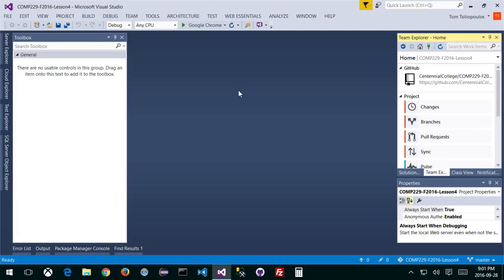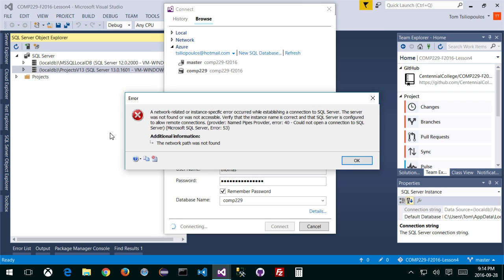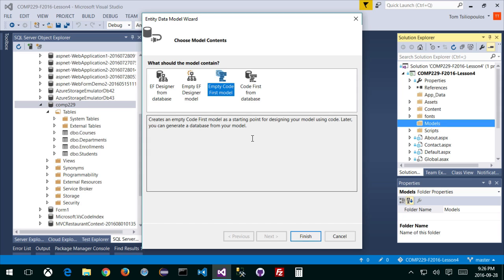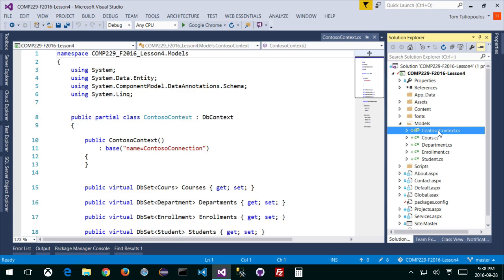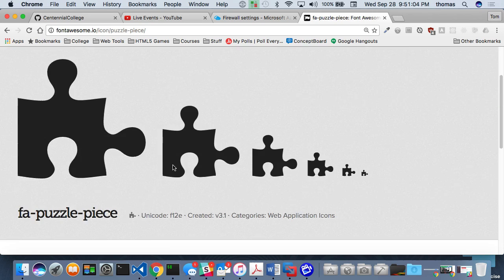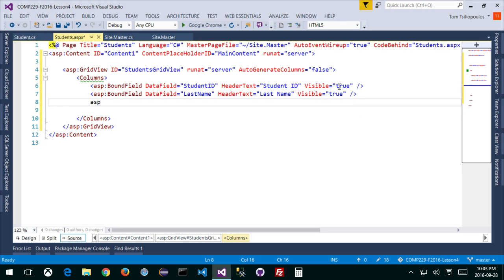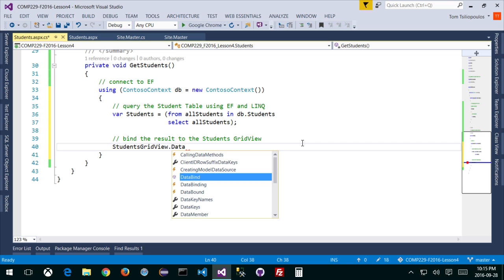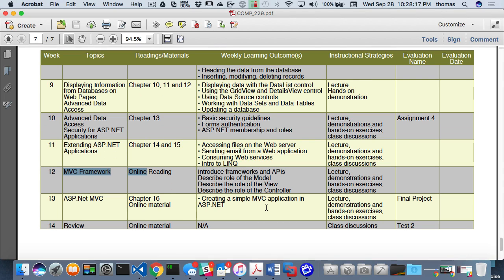COMP229 - F2016 - Lesson 4 - Part 2 - Recording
COMP229 - F2016 - Rapid Application Development - Lesson 4 - Part 2 - Recording